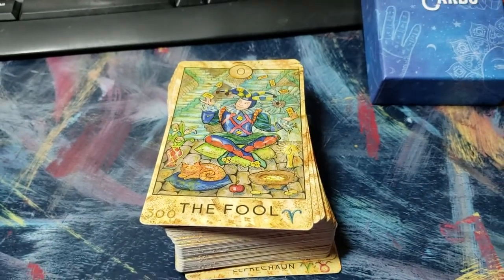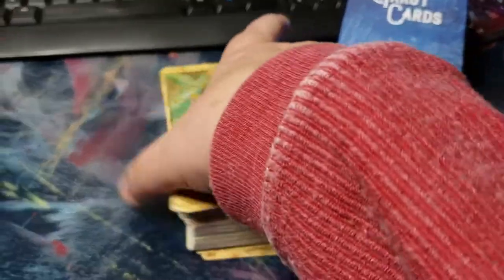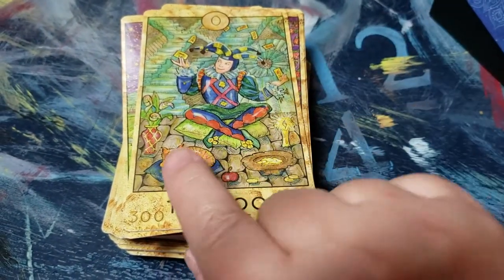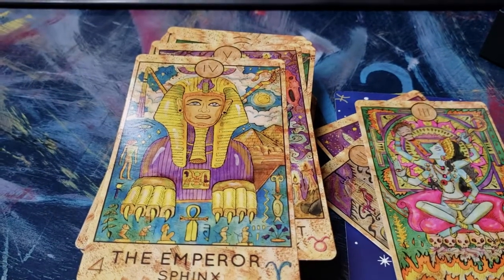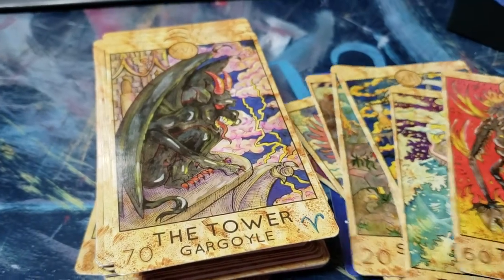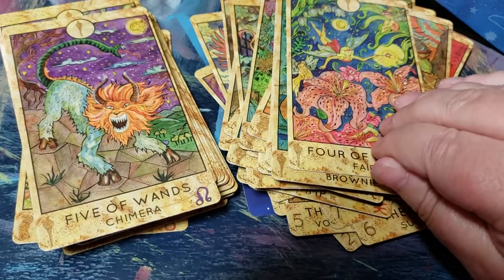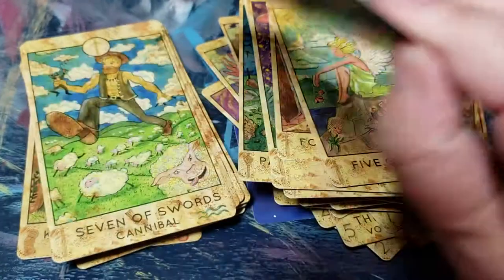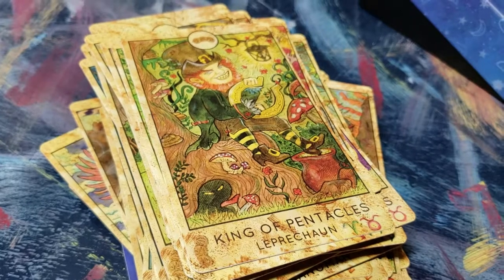Spirit Halloween Tarot 2019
This is a "prop" from Spirit of Halloween. They are sold out online, I got them in the store.  If you want to support the creator you might want to check her page on Make Playing Cards She has several decks to choose from (I originally saw them on game crafter) Her name is Vera Petruk Samiramay.

The "Prop" from Spirit of Halloween is not perfect. The card stock is bendy, but laminated. The edges are a little rough but are still work about. But for $7.99 you can't go wrong.